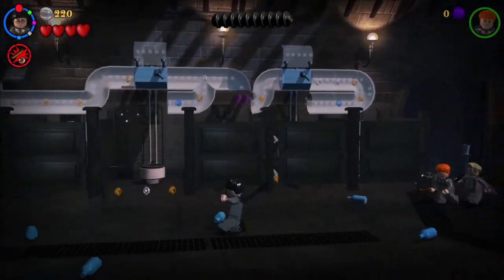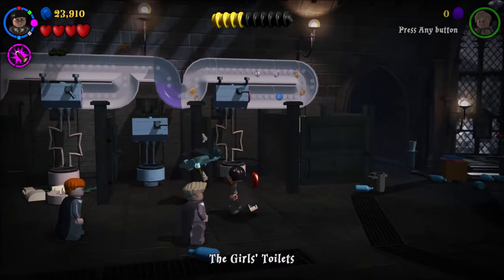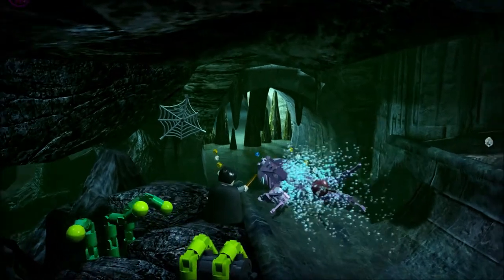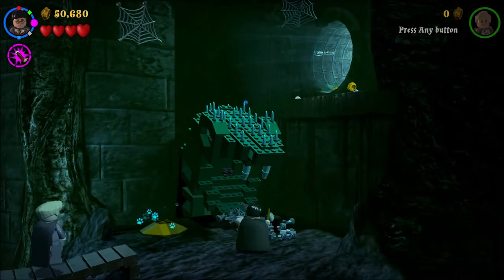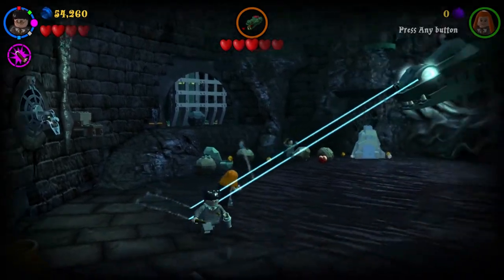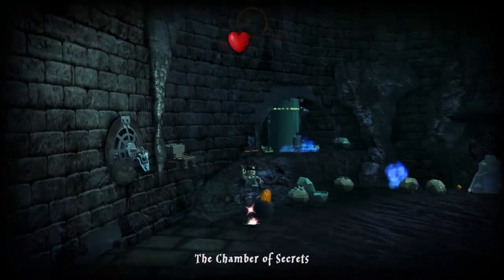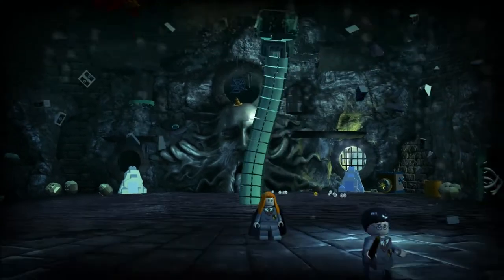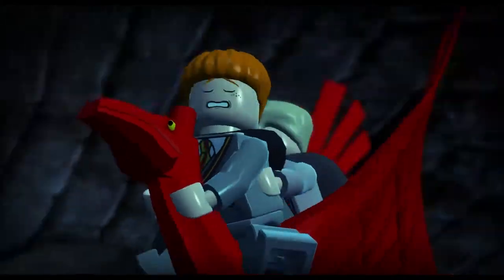LEGO Harry Potter Collection - The Basilisk - #12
Lego Harry Potter Collection gameplay through the story on Level 12: The Basilisk! Harry and Ron confront Gilderoy Lockhart to go with them into the Chamber of Secrets, but when he tries to wipe the boy's memory with Ron's wand, it backfires and collapses the tunnel. Harry must continue without them into the Chamber where he finds Ginny and Tom Riddle! Tom calls on the Basilisk to kill Harry, but Fawkes arrives to save the day and delivers the Sorting Hat with the Sword of Gryffindor inside. Harry gets the sword in time to slay the Basilisk and uses its fang to stab Tom Riddle's Diary and kill off his spirit!

Xbox - FallenRedZeo